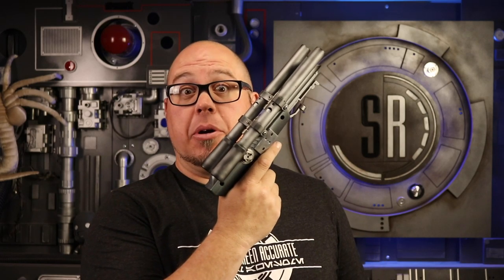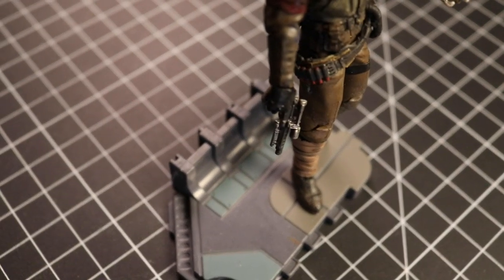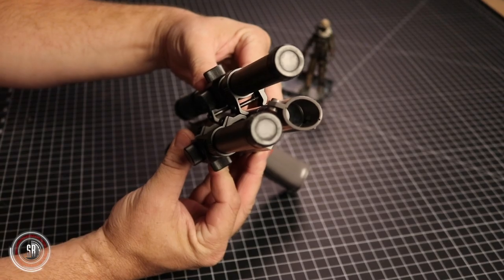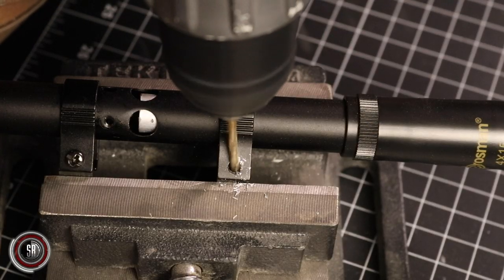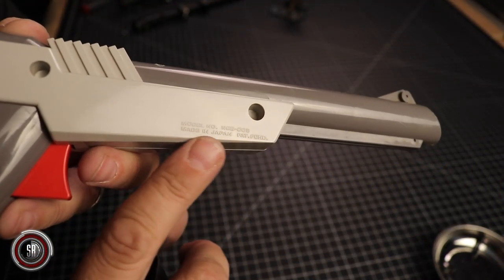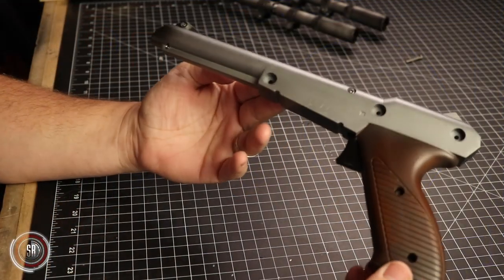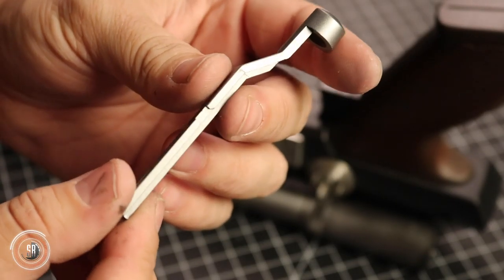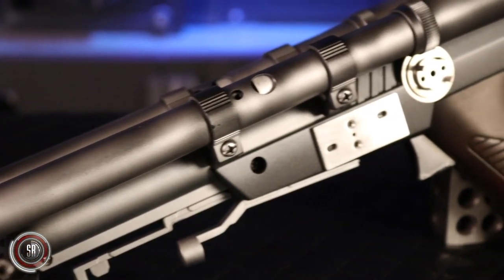DIY Star Wars Blaster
Have you ever wanted to build your own custom Star Wars Blaster?  Are you not sure where to start?  Do you fear it will be too expensive or complicated?  Then today we are here to help you with our DIY Star Wars Blaster Build!

Are you enjoying our episodes?  Do you want a behind the scenes look and more?

Huge Thank you to Plastic Surgen Designs for his amazing figure!!!  Please follow him on Instagram

BLASTER PARTS

Nintendo Zapper Gun:  (the link below is from Amazon, but you can find many of the same Zapper guns on ebay as well)

Target Finder Rifle Scope

TOOLS & MATERIALS

Magnetic Tray

Tac Cloth

Complete Set of Vallejo Metallic Set Model Airbrush Paint

Alclad II Lacquer High Shine Aluminum Airbrush Paint

Airbrush Cleaning Station

Airbrush Cleaner

Iwata-Medea Revolution Airbrush

Bob Smith's CA Glue

Rigid 18v Drill

Drill Press Vice

600 Grit Sand Paper Pack

Viper Rubber Gloves